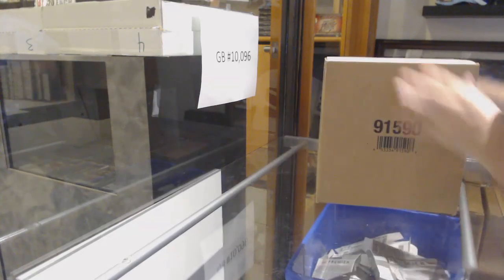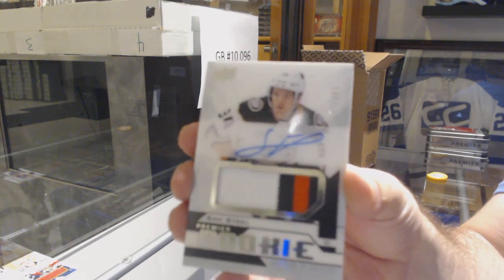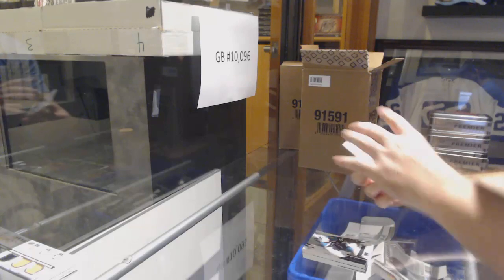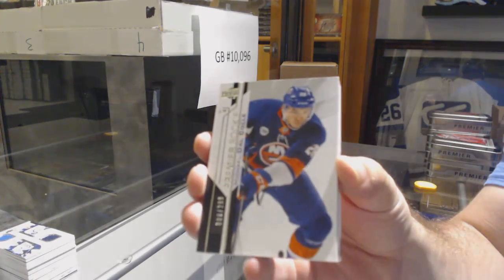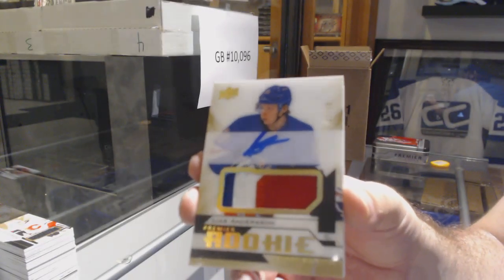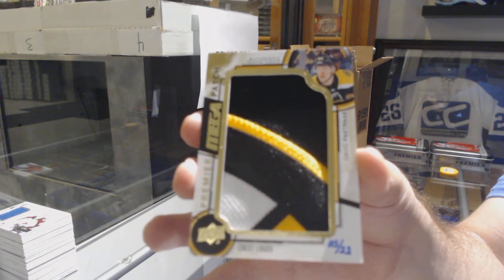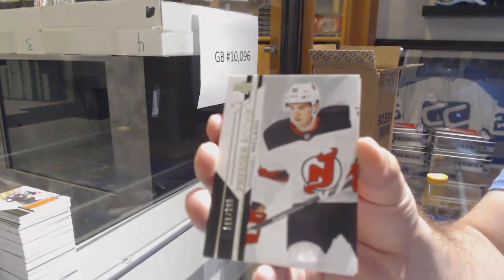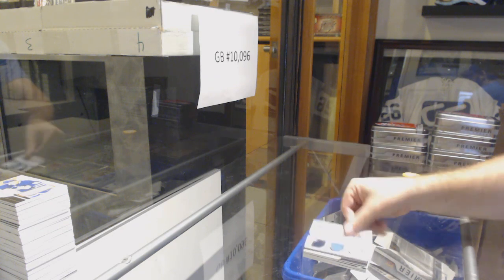18-19 Upper Deck Premier Hockey 10 Box Case Break - C&C GB #10,096